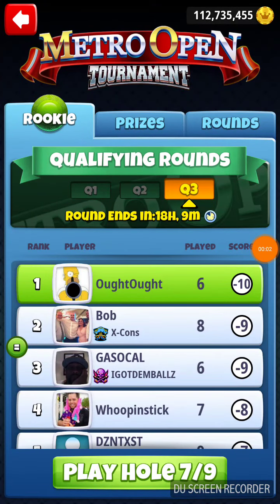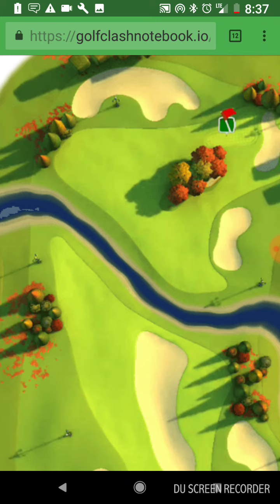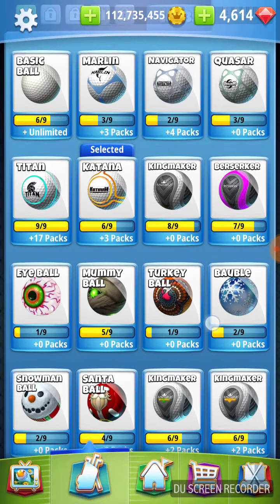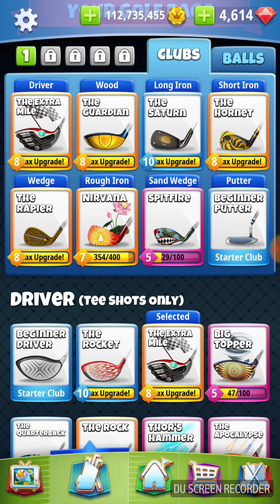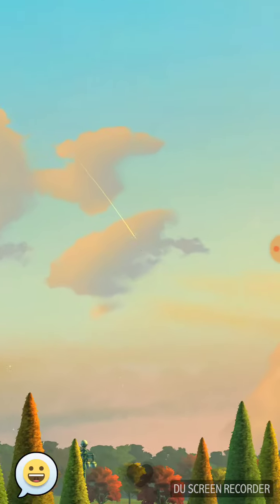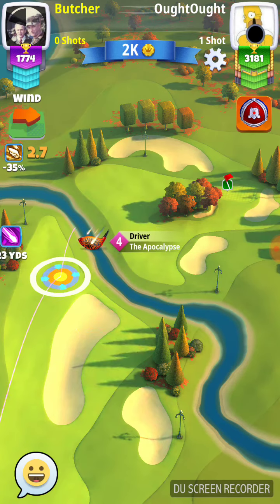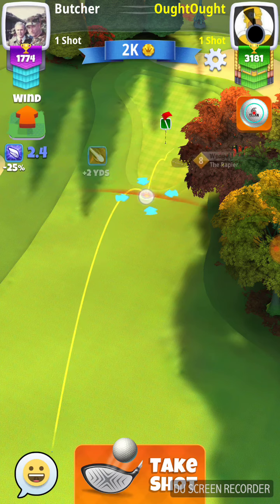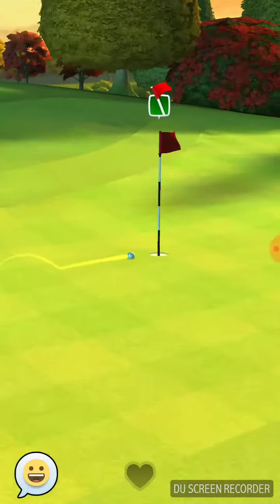Golf Clash Metro Open Tournament Rookie Qualifying HOLE 7